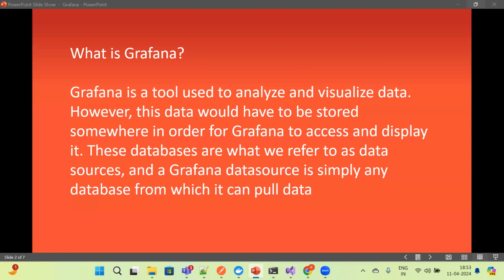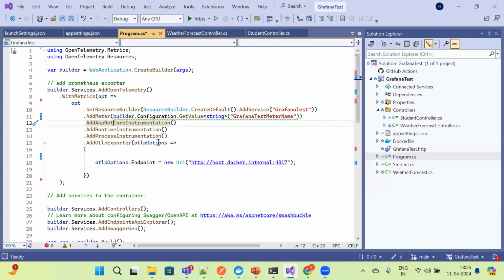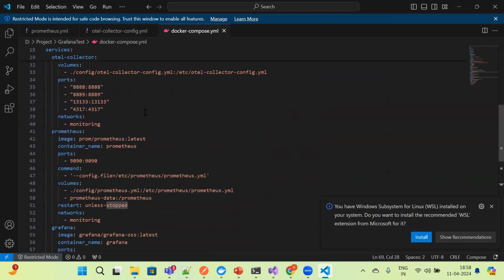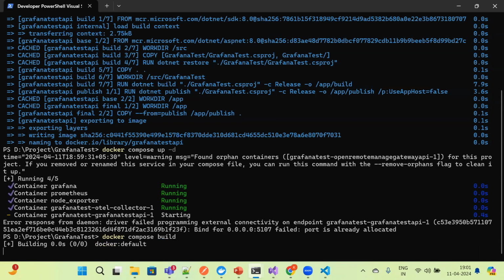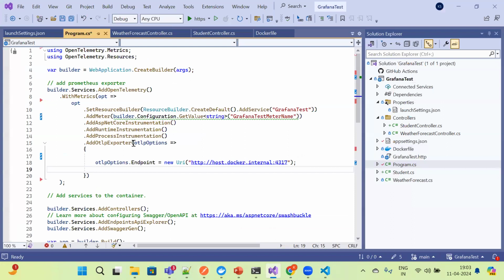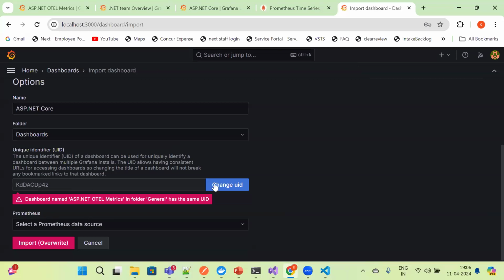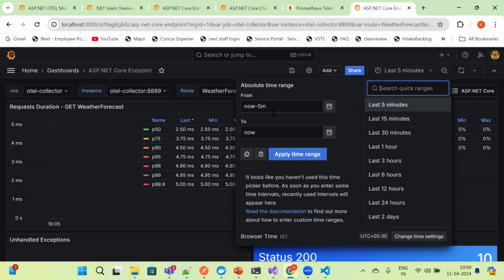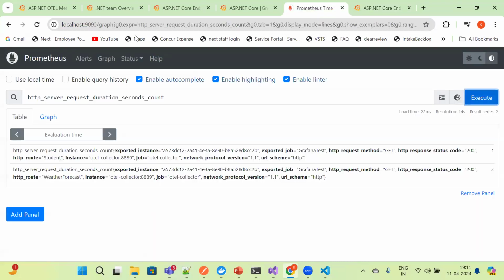Grafana Prometheus with Dotnet Core | Monitor your dotnet application using Grafana Prometheus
Hello everyone I'm Kunal from KBTechnology and in this video I will show you how you can create Grafana dashboard using Prometheus for dotnet core application, also I have explained how you can monitor your API through Grafana